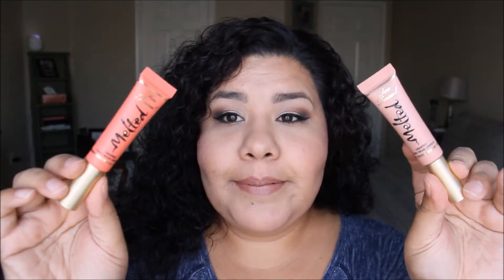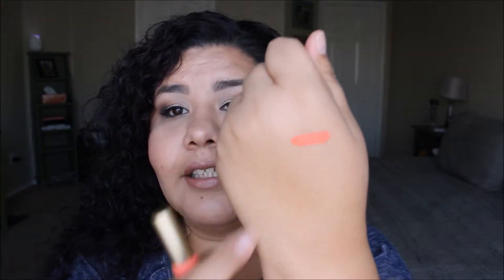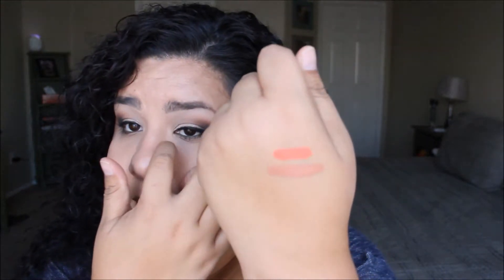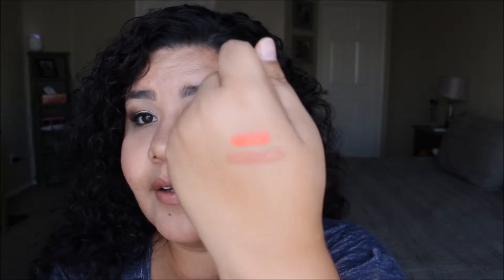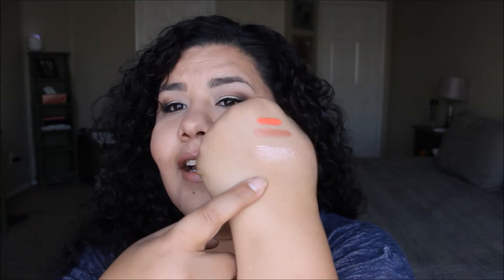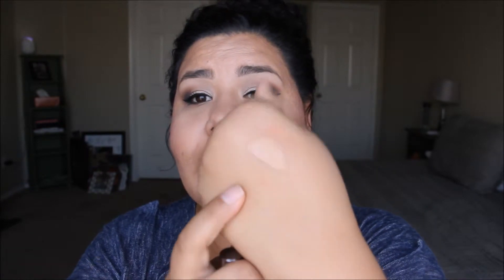October 2015 Favorites - Erika Adkins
Thanks guys for stopping by. Today I share with you my favorites for the month of October! Enjoy!!